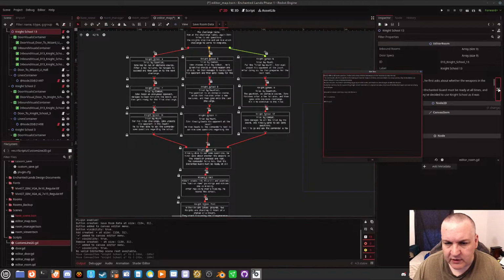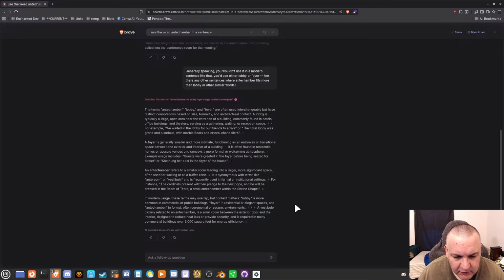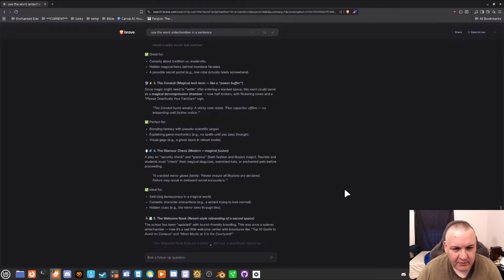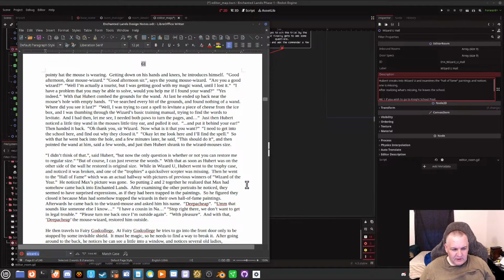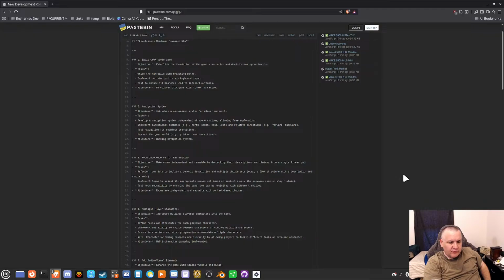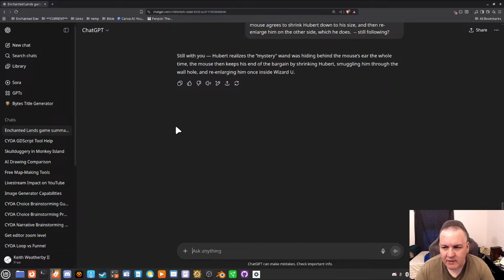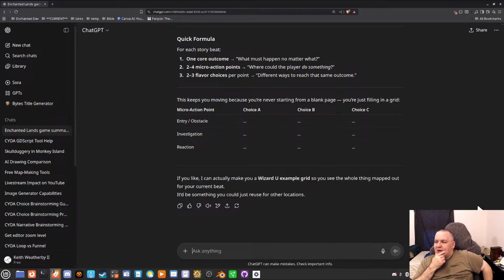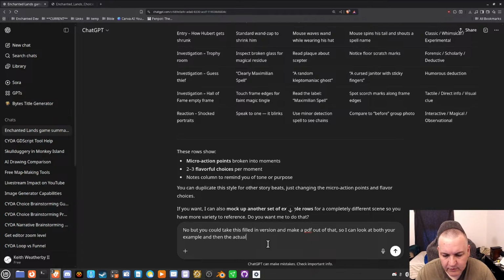Enchanted Lands Magical Resort Devstream #162 part 1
Wizard U!